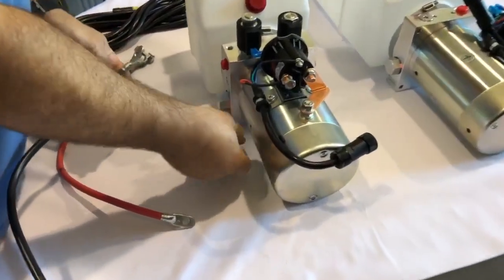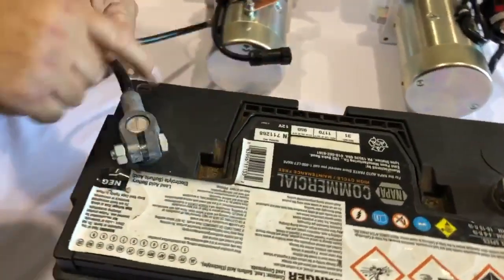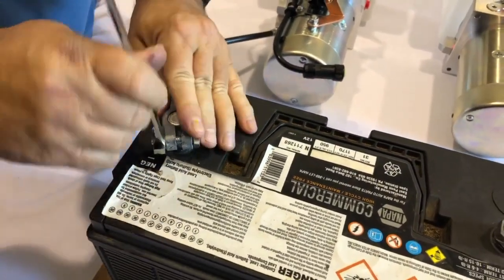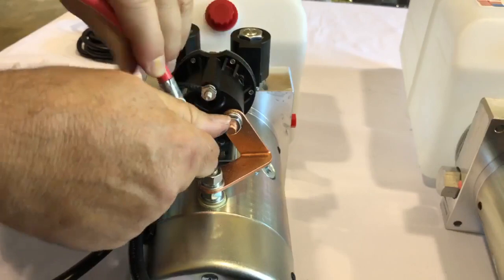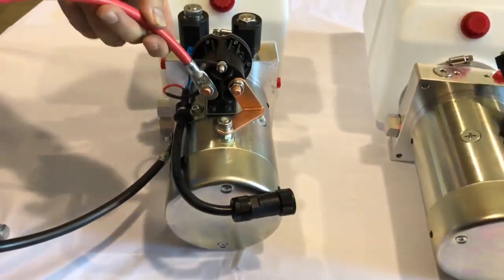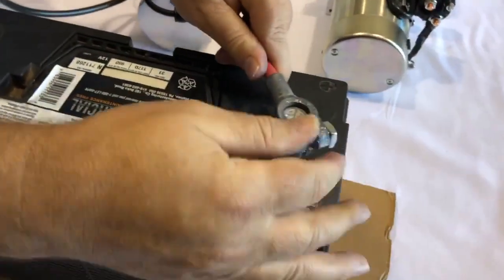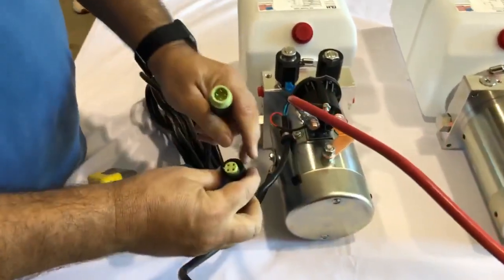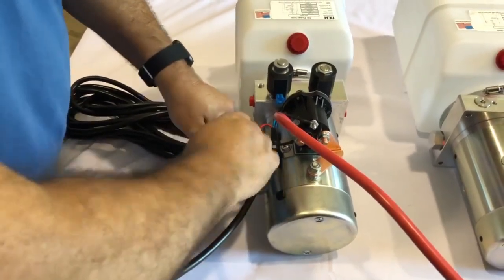How to Hook Up Double Acting Pump: Master the Art with Primary Mover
Join Primary Mover in mastering the art of hooking up a double acting pump. This video provides a step by step guide to ensure optimal functionality and efficiency for your hydraulic systems.